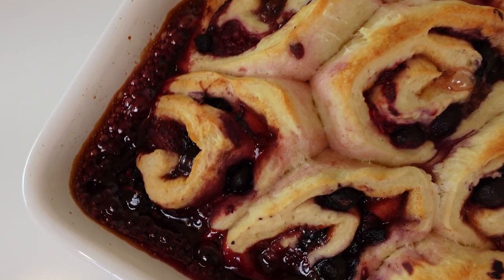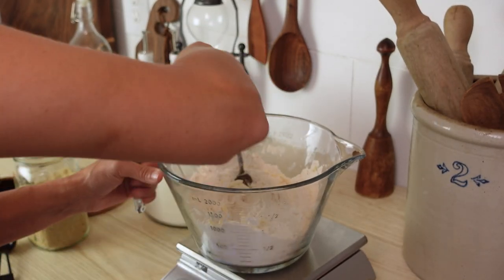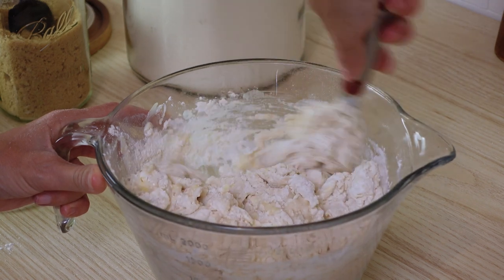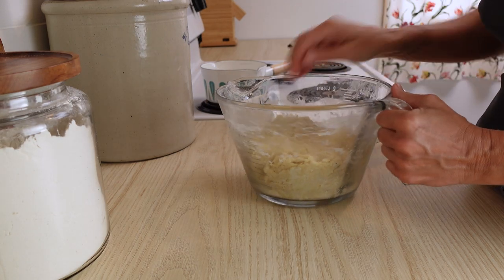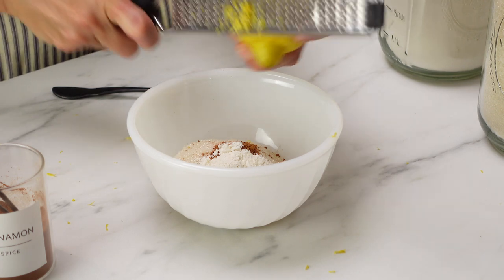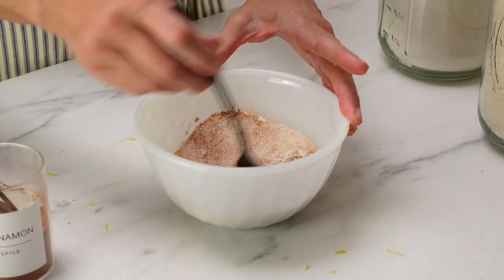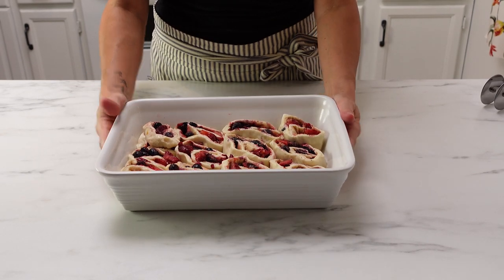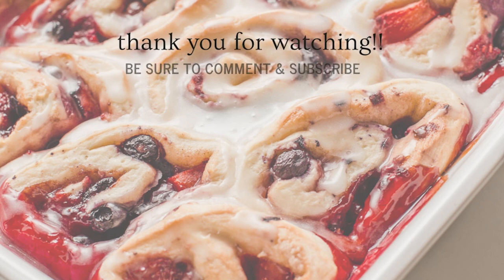Sourdough Berry Sweet Rolls - Long Fermented!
Soft sourdough berry sweet rolls made with sourdough starter, mixed berries and a lemon glaze. A simple, homemade recipe for long fermented sourdough sweet rolls.